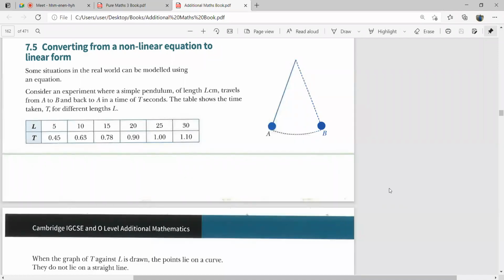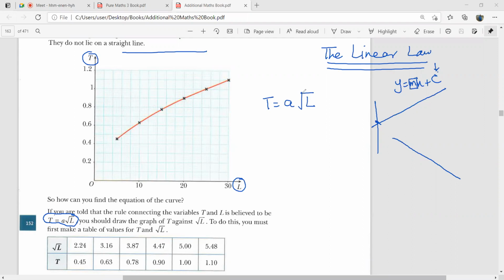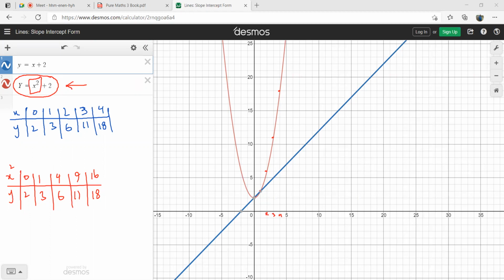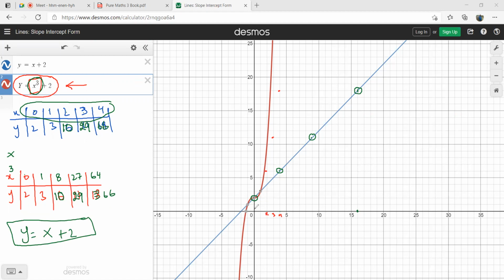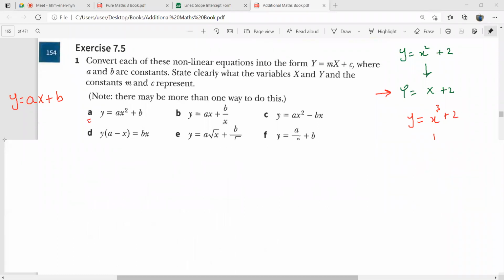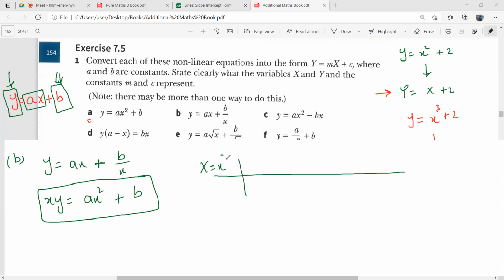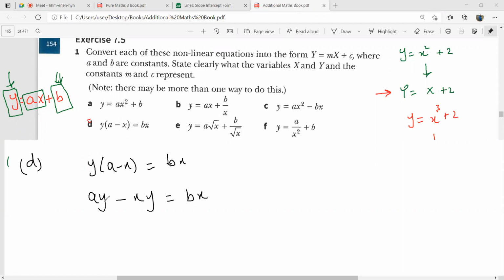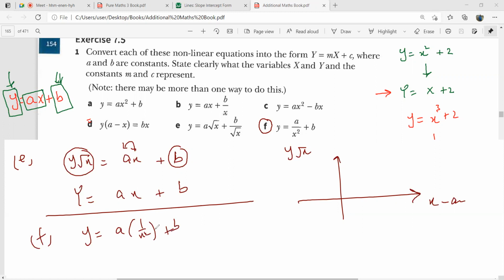|| An Introduction to Linear Law.||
O Level Add Maths/A Level Pure Maths  3.
Writing a Non-Linear equation into a Linear equation.